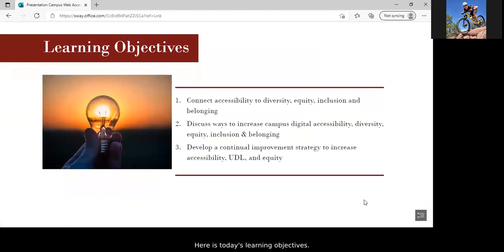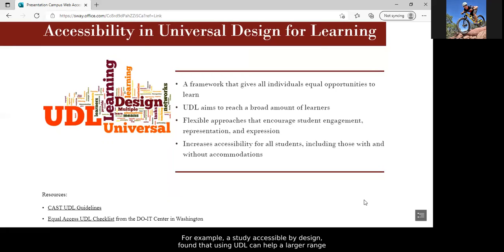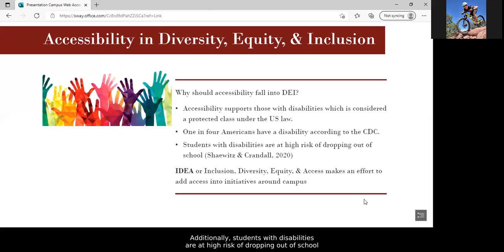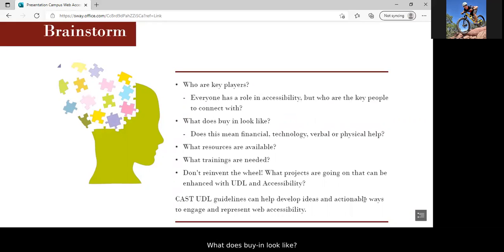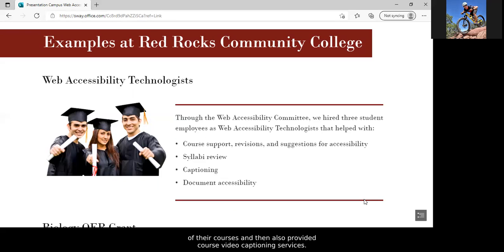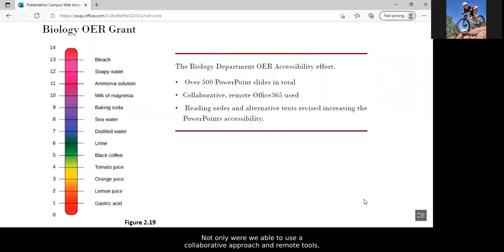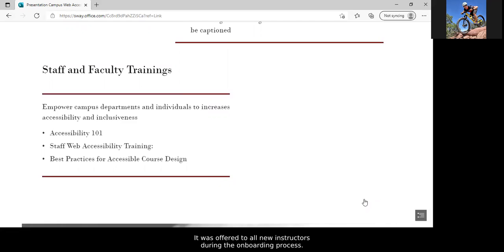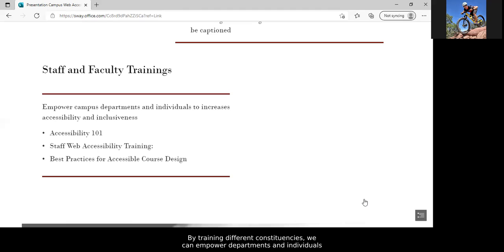Campus web accessibility: Exploring accessibility, inclusion & belonging | Marisha Manfre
oin us to discuss how accessibility is key to addressing diversity, equity, inclusion, and belonging. During this session, we will connect accessibility to Universal Design for Learning (UDL) and equity, and we’ll brainstorm approaches to increase campus-wide digital accessibility. We will share examples of student-created works, departmental OER projects, syllabi accessibility reviews, etc. to give you a jump-start on developing a strategy to incorporate and continuously improve accessibility at your school.